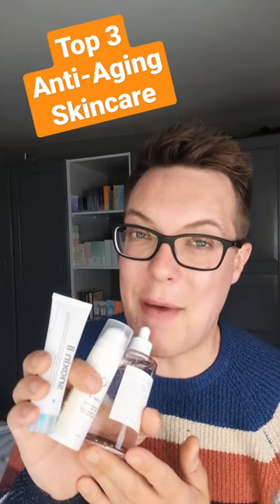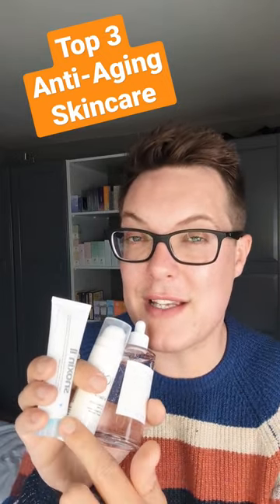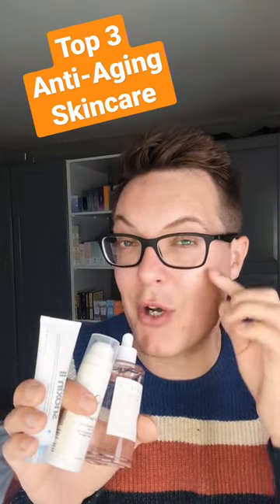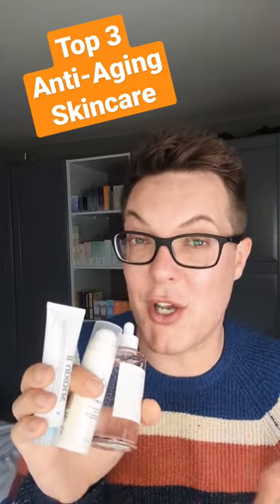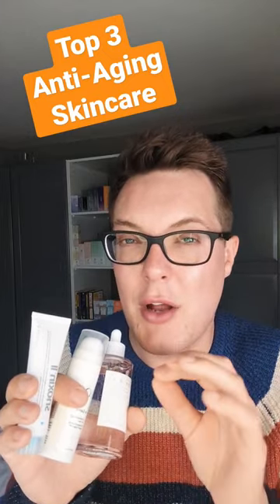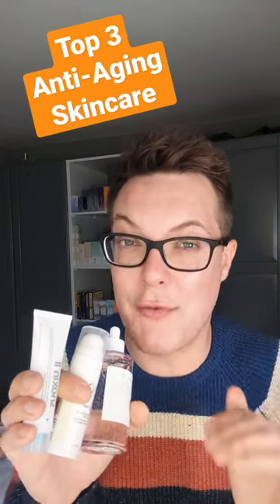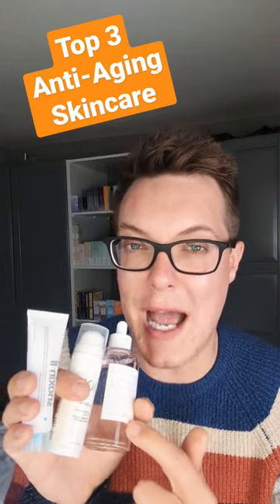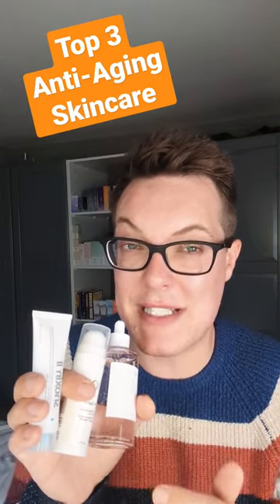3 MUST HAVE ANTI-AGING SERUMS - Boost Collagen Fast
Talking the best anti-aging skincare products 2023 and the anti-ageing holy grails I am never without in my skincare routine.

Hey guys and welcome back to Mad About Skin where in this video I want to share with you my top anti-aging skincare products which will deliver you game changing results at drugstore skincare prices.

From botox in a bottle products through to vitamin c serums, these products represent the best of the best in anti-aging skincare 2023.